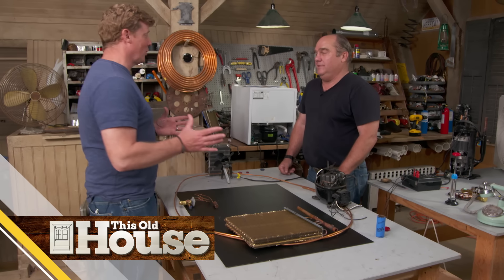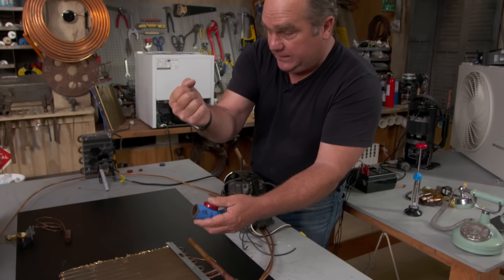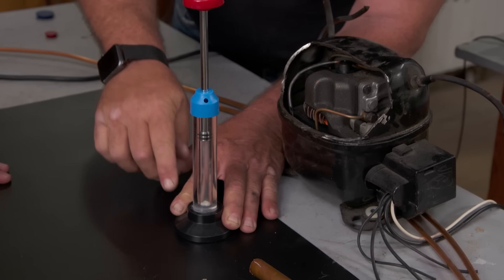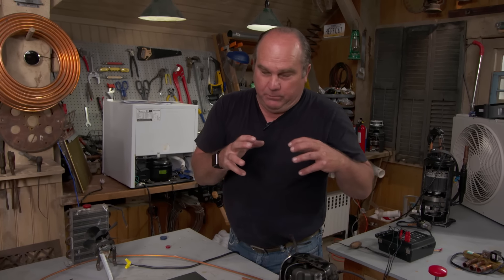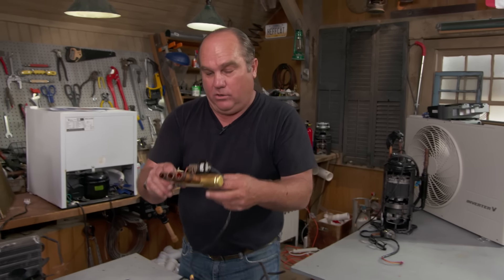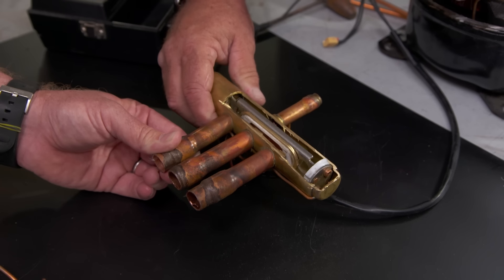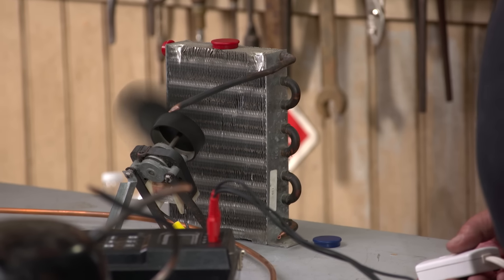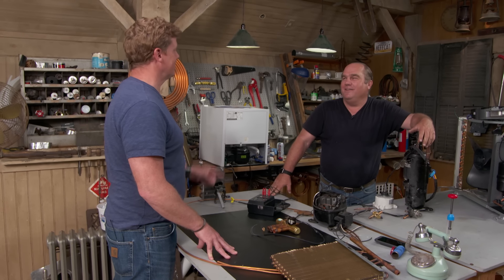How a Heat Pump Works | This Old House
This Old House plumbing and heating expert Richard Trethewey instructs Kevin O’Connor on the basic principles of how a heat pump works.

The heart of the heating and cooling system will be a heat pump. This Old House plumbing and heating expert Richard Trethewey uses a mock up and props to show host Kevin O’Connor the mechanics of the latest state of the art heating and cooling system. Heat pumps have compressors, valves, and fans that regulate speed and opening so a system can evenly maintain itself and keep temperatures steady to the exact degree.